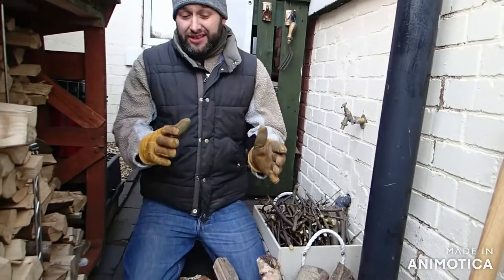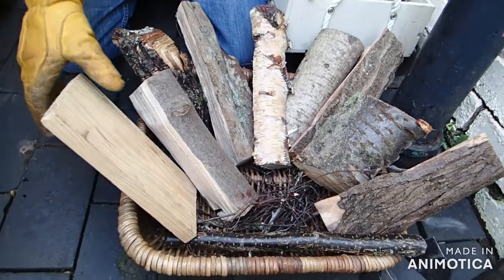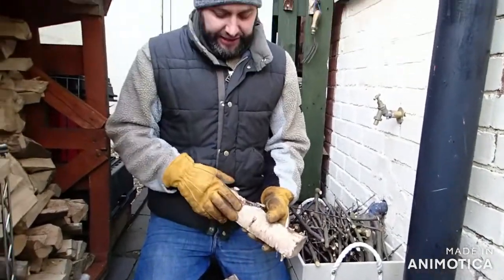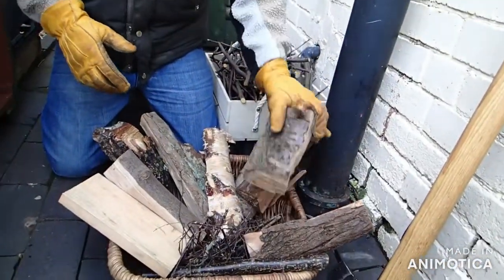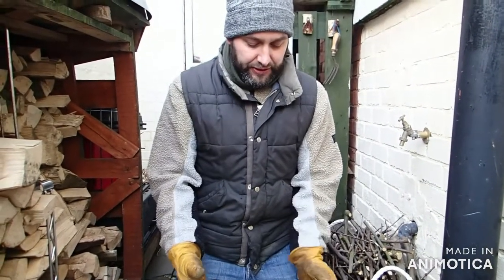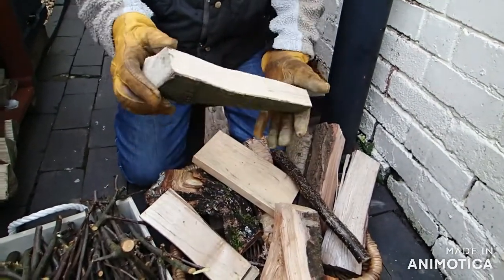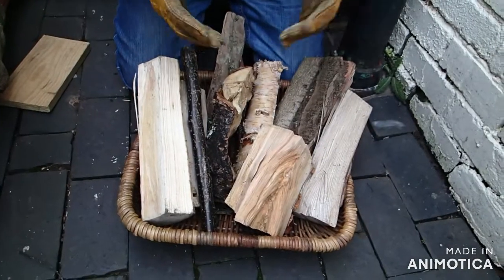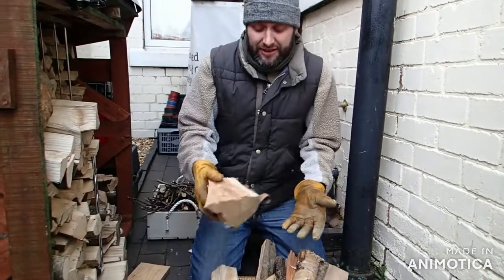Fire wood, Choices, choices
A quick video on different types of fire wood, my top choices, tips and tricks. I hope you enjoy.

Still learning on the editing side of things and sorry for the breeze interupting some of the video audio.